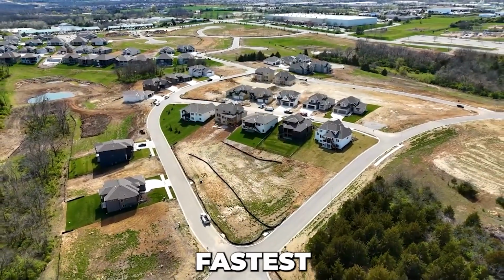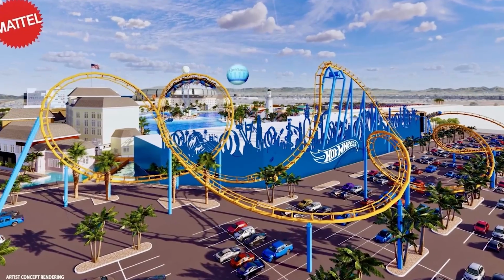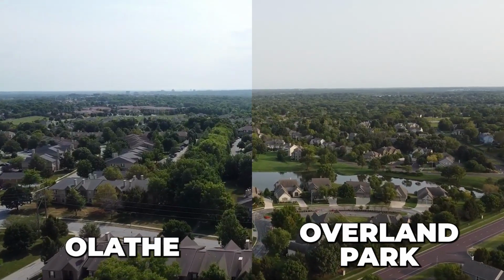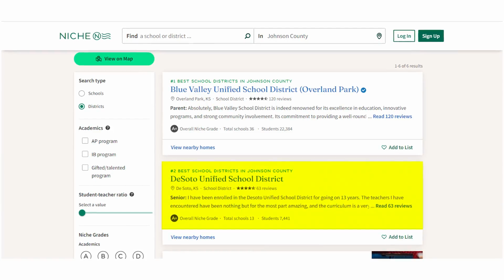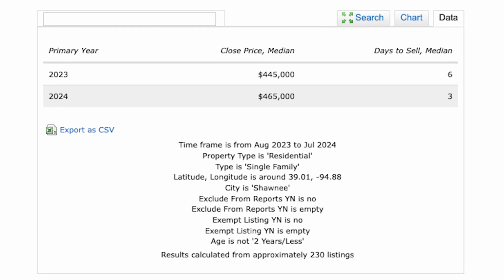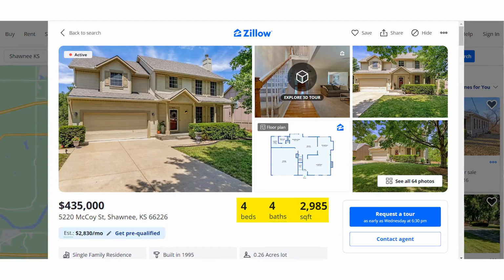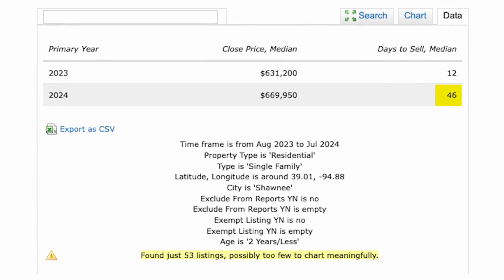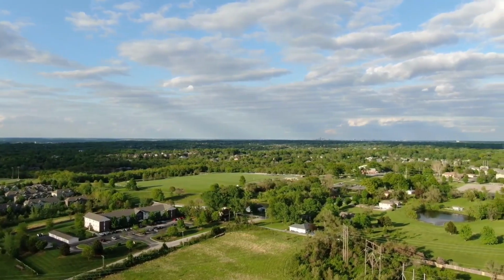Top Neighborhoods In Kansas City [Moving To Western Shawnee]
Breaking down one of the top neighborhoods in Kansas City - moving to Western Shawnee!

Buying or building a home in the Kansas City suburbs? Reach out anytime, I'd love to hear from you!

Discover one of the fastest-growing areas in Kansas City—Western Shawnee. This video dives into why Western Shawnee is quickly becoming one of the top neighborhoods in Kansas City. Whether you're considering moving to Shawnee, KS, or just curious about the best neighborhoods in Kansas City, you'll learn everything you need to know about this rapidly developing area.

We start by exploring the prime location of Western Shawnee, highlighting its proximity to some of the best parks, shops, restaurants, and entertainment spots in the Kansas City suburbs. With quick highway access and close proximity to Lenexa City Center and the Legends Outlets, living in Shawnee, Kansas offers convenience and a small-town feel, all within reach of the city's amenities.

Next, we discuss the community feel in Western Shawnee, emphasizing the area's rapid development and green spaces that make it a popular choice for those moving to Shawnee, KS. We also cover the highly-rated De Soto School District, a key factor drawing families to this area.

Finally, we break down the real estate market in Western Shawnee, comparing home prices for pre-existing homes and new construction. Whether you're looking for a home built in the '90s or considering new developments like Bristol Highlands and Canyon Lakes, this video provides insights on what you can expect when living in Shawnee, KS.

If you're wondering where to live in Kansas City or searching for the best Kansas City neighborhoods, Western Shawnee should definitely be on your list. Watch until the end to learn more about this dynamic area!

Weichert Realtors
Welch & Company
Licensed in KS and MO
00:00 Introduction
00:33 Where Is Western Shawnee?
02:58 Living In Western Shawnee
05:42 Schools In Western Shawnee
07:55 Home Prices
11:45 New Homes In Shawnee KS
Niche.com
Greatschools.org
Bestplaces.net